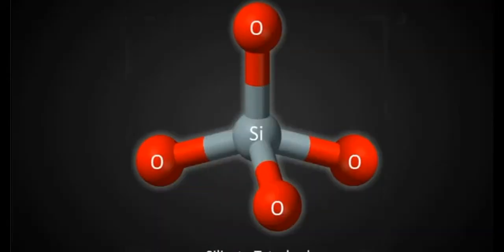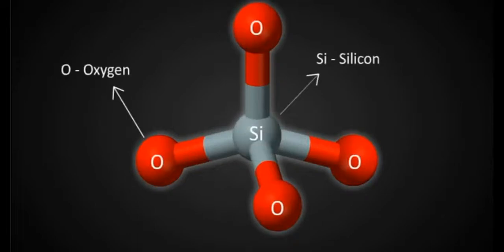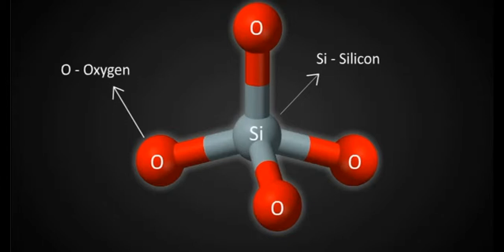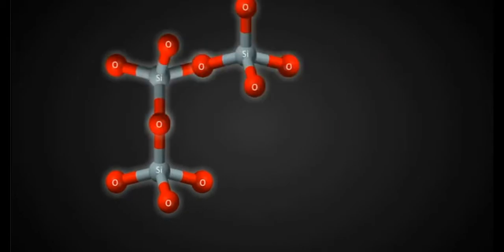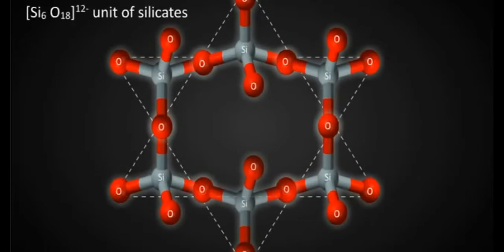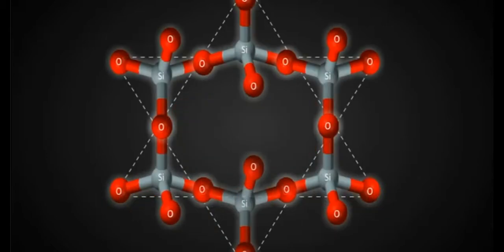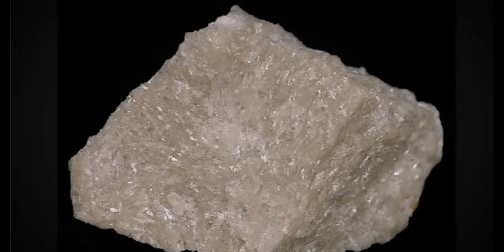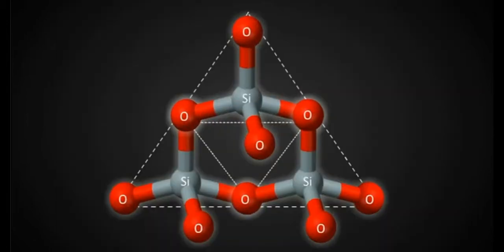Structure of cyclic silicates